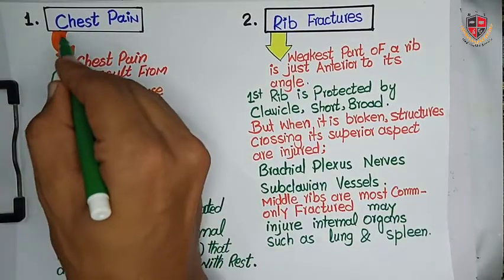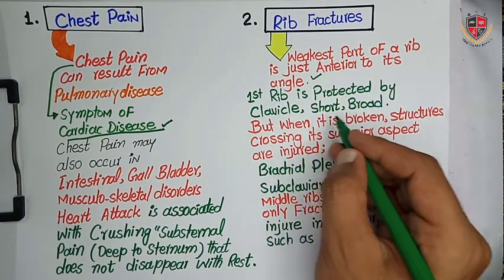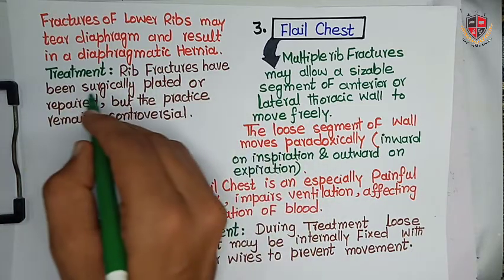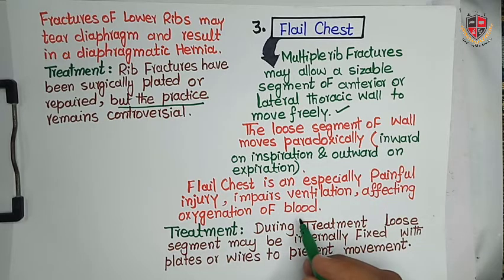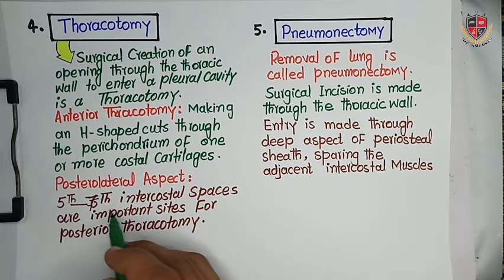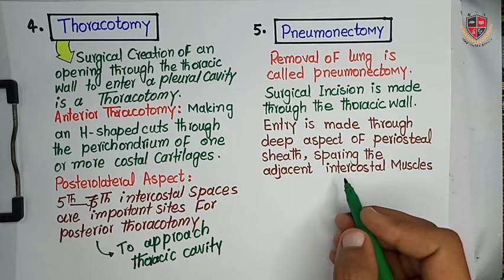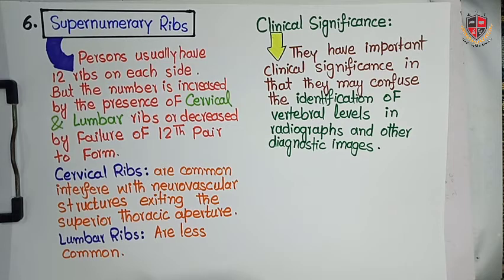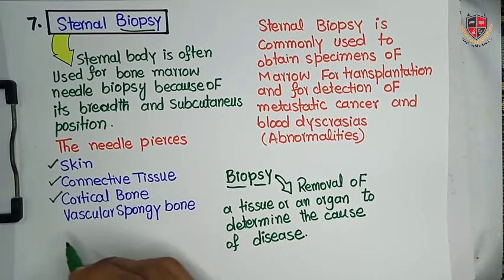Anatomy Thorax Clinicals Part-1|Ribs, thoracotomy, fractures, pneumonectomy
This is a series of lectures on all the Clinicals of thorax from KLM . These all are important clinicals with correlation from diagrams of atlas.
More from Med Guide Series →